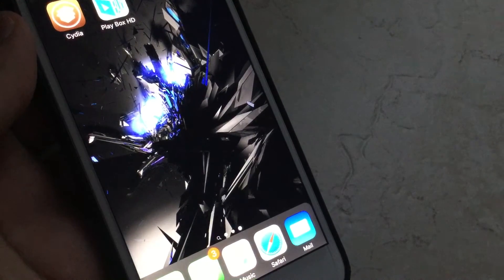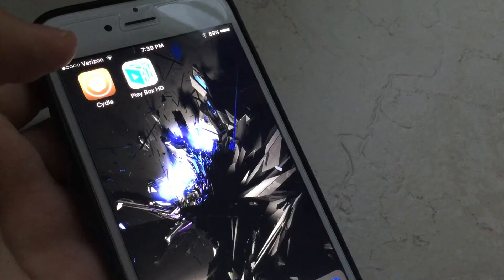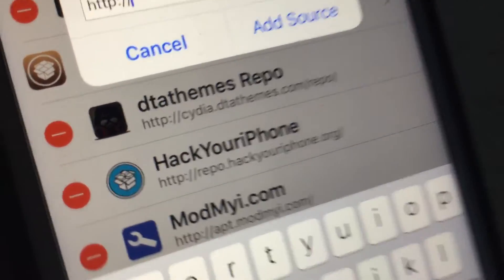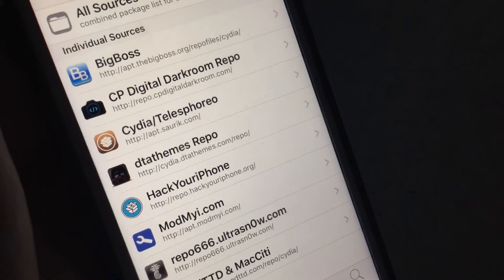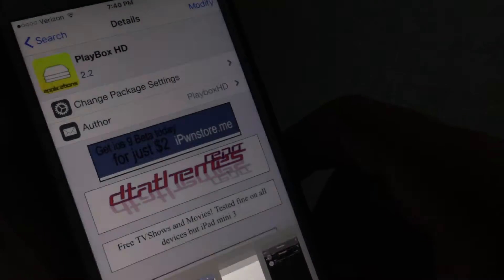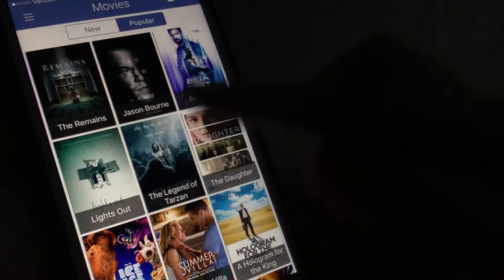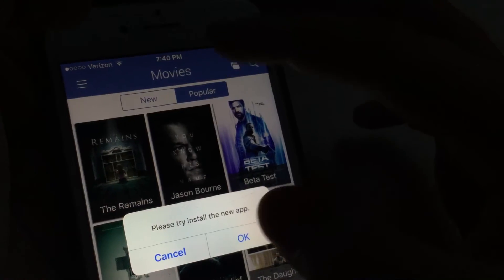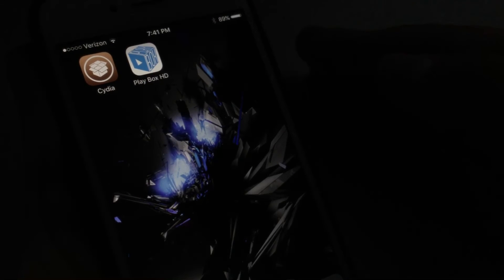How to Download Playbox HD on IOS 9.2 - 9.3.3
I hope you guys enjoy enjoy all the free movies!!

CHECK THIS OUT!! - : "iPhone 8 Rumors/Discussion"